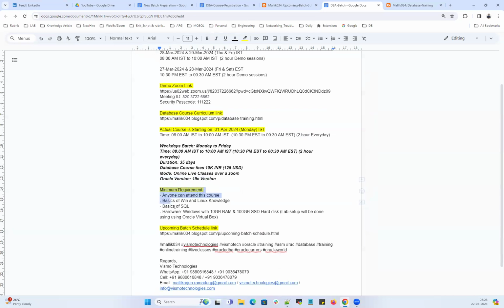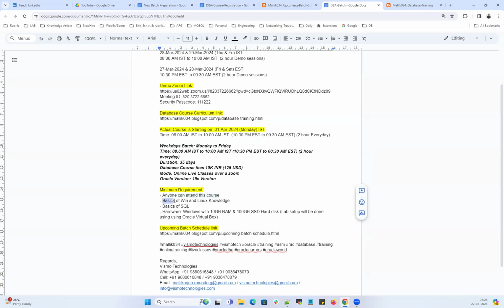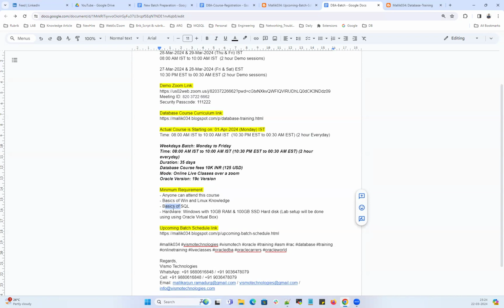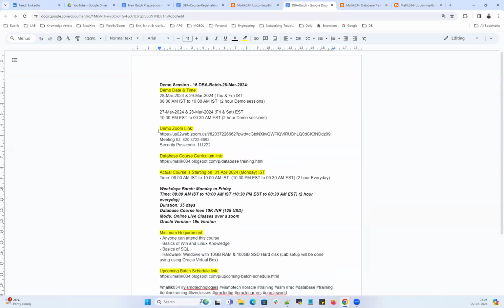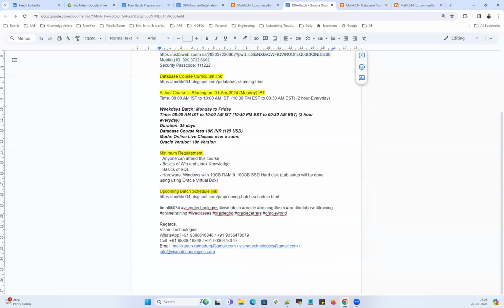Oracle DBA Course - DBA-Batch-28-Mar-2024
Demo Session - 15.DBA-Batch-28-Mar-2024:
Demo Date & Time:
28-Mar-2024 & 29-Mar-2024 (Thu & Fri) IST
08:00 AM IST to 10:00 AM IST  (2 hour Demo sessions)

27-Mar-2024 & 28-Mar-2024 (Fri & Sat) EST
10:30 PM EST to 00:30 AM EST (2 hour Demo sessions)

Actual Course is Starting on: 01-Apr-2024 (Monday) IST
Time: 08:00 AM IST to 10:00 AM IST  (10:30 PM EST to 00:30 AM EST) (2 hour Everyday)

Weekdays Batch: Monday to Friday
Duration: 35 days
Mode: Online Live Classes over a zoom

Minimum Requirement:
- Anyone can attend this course
- Basics of Win and Linux Knowledge
- Hardware: Windows with 10GB RAM & 100GB SSD Hard disk (Lab setup will be done using using Oracle Virtual Box)

Regards,
Vismo Technologies